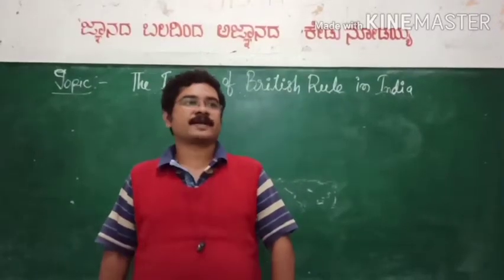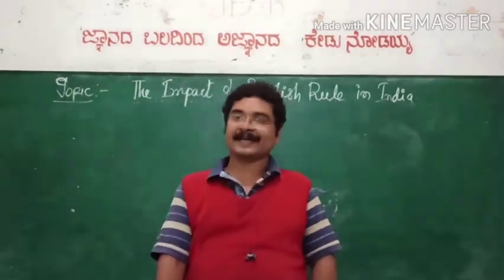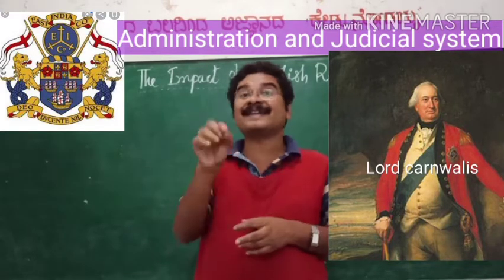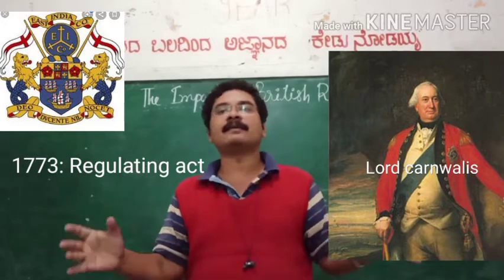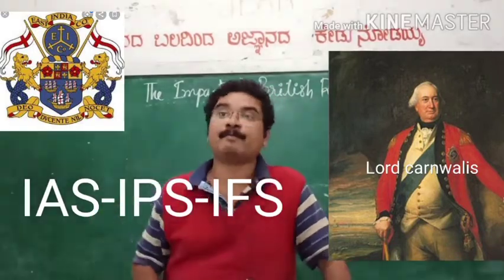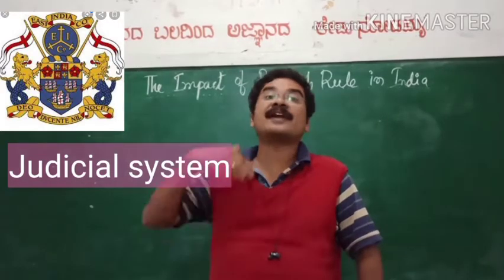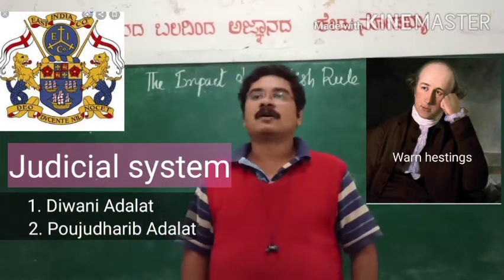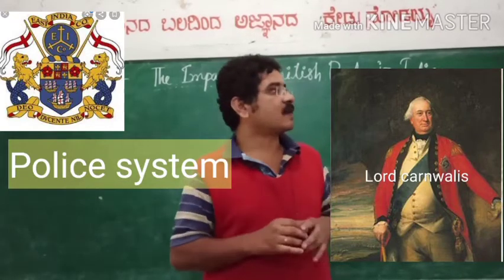THE IMPACT OF BRITISH RULE IN INDIA (part-1)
SOCIAL SCIENCE
10th